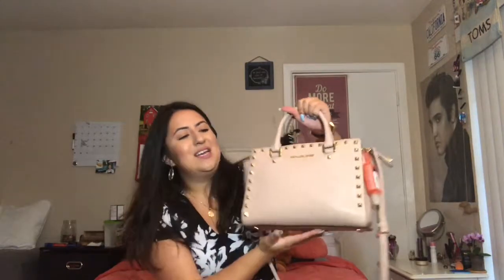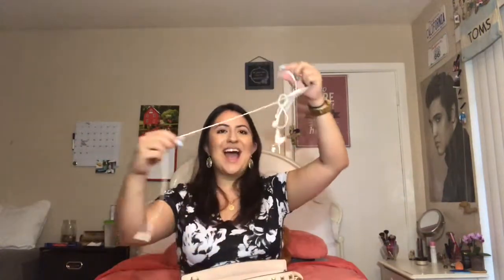WHAT'S IN MY BAG?!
I know I'm always curious to see what other people have in their bag and a lot of my friends know I have a bunch of funny stuff in mine! Hope y'all enjoy!